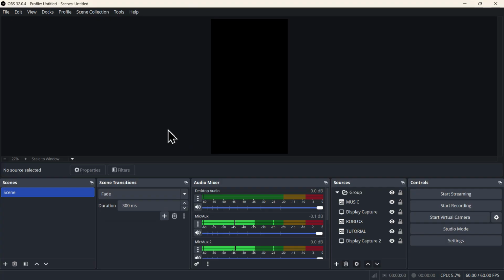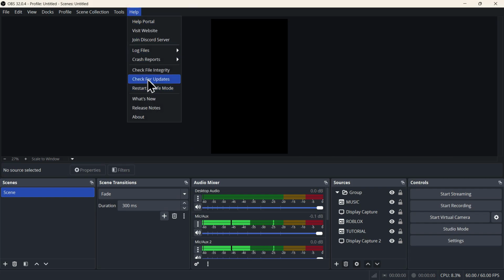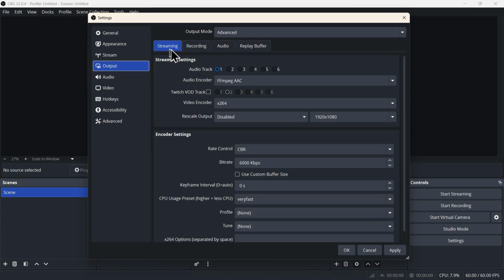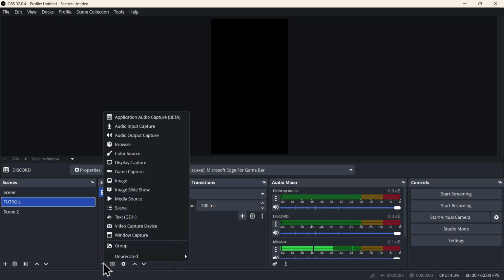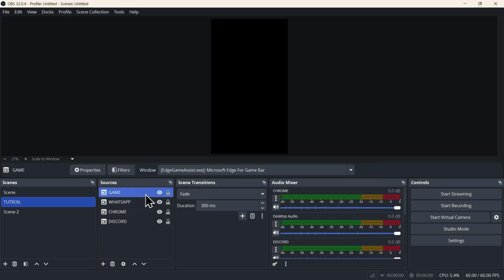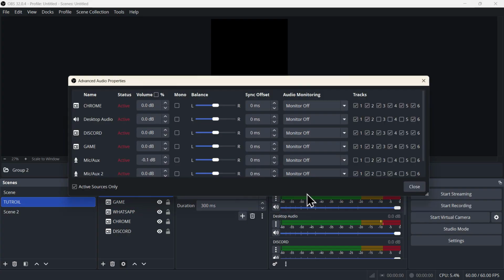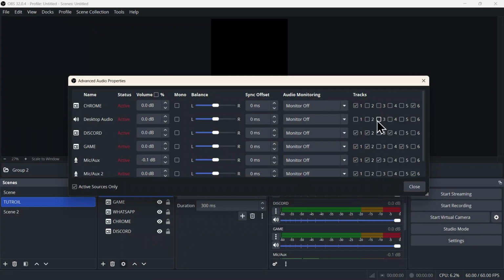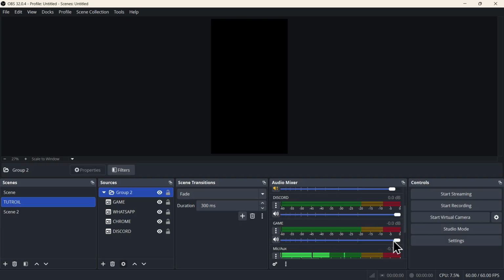How to Separate Audio Tracks in OBS Studio (Step-by-Step Guide)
Learn how to separate audio tracks in OBS Studio easily. This guide shows you how to record your microphone, game audio, Discord, music, and other sources on separate tracks for better editing and control. Using multiple audio tracks in OBS Studio makes it easier to adjust volume levels, remove unwanted sounds, and create professional-quality recordings.